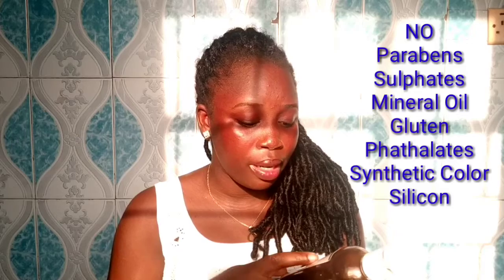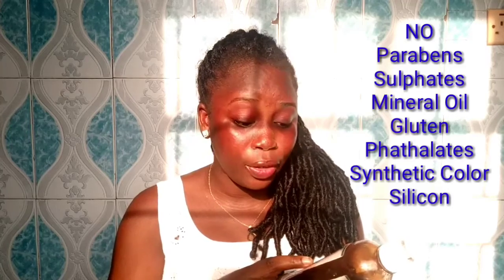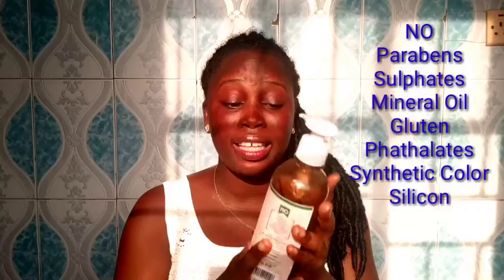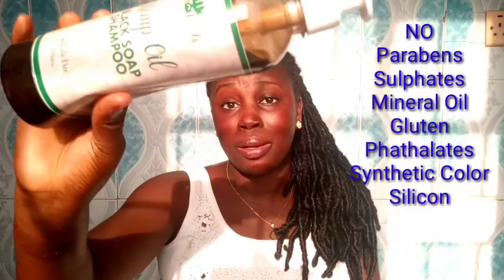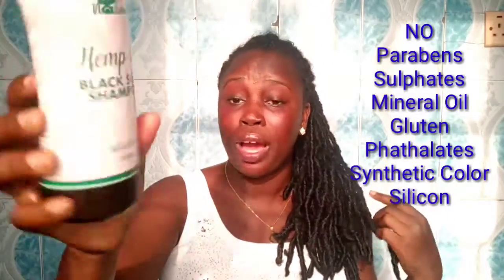How To | build a basic Regime/Routine for ALL HAIR TYPES, Relaxed or Natural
Hey guys,  if you are struggling with having a steady haircare routine,  this video is for you...